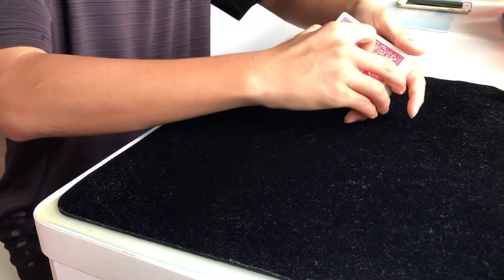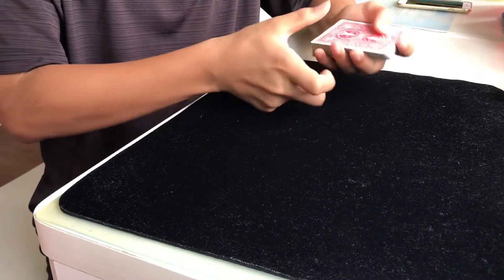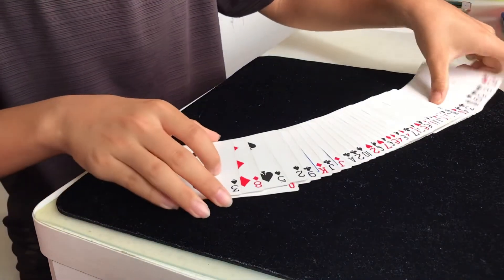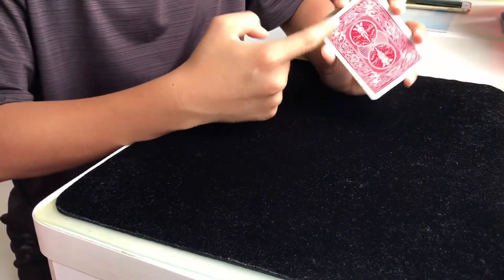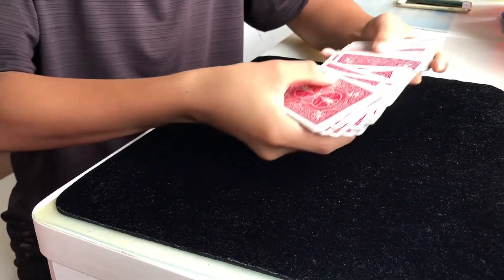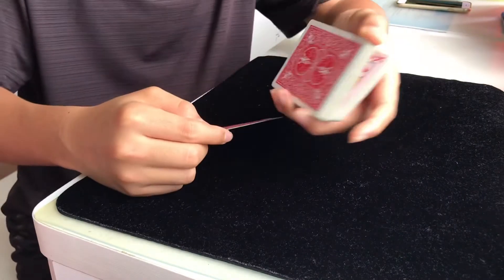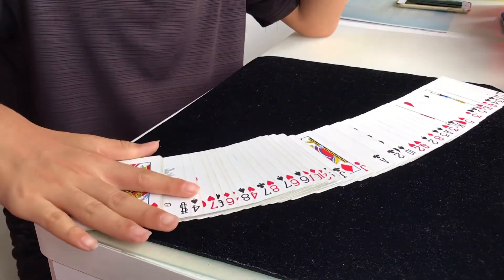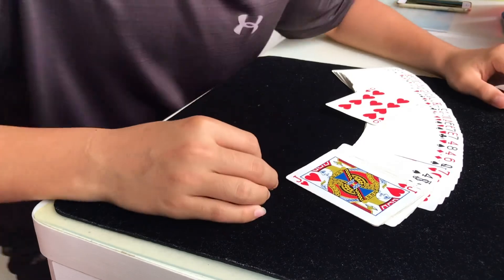EASY CARD TRICK TUTORIAL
Here is a simple trick that has a really strong effect when performed well and gets really good reactions

and i hope you guys enjoy the tutorial this is something you can practice at home anytime with any deck of cards . That’s all,bye